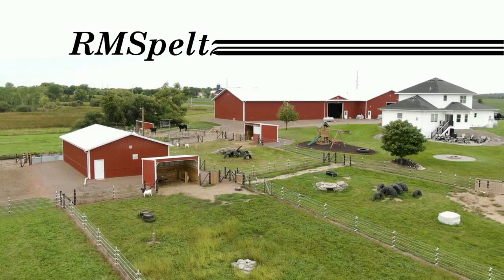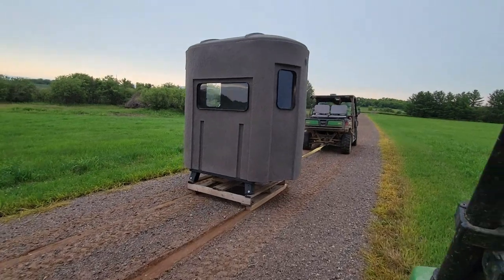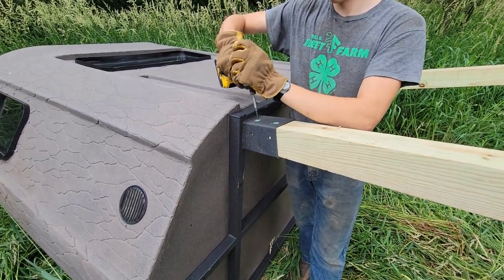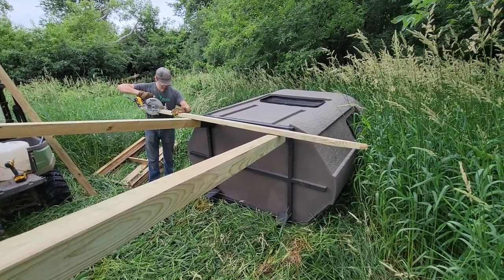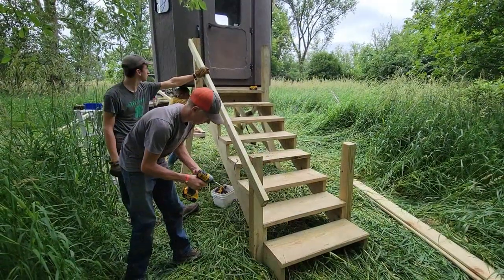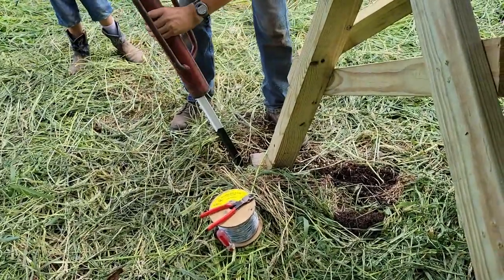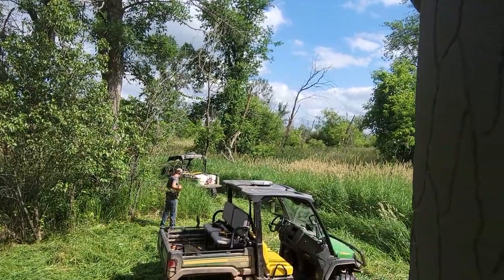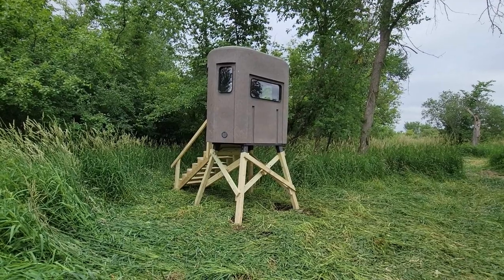Making it Easier for Old Hunters to Access Banks Stump Deer Stand on the Farm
We are taking a banks stump blind out to back 40 and setting it up for the older hunters with nice stairs and access for only few hundred in lumbar cost.